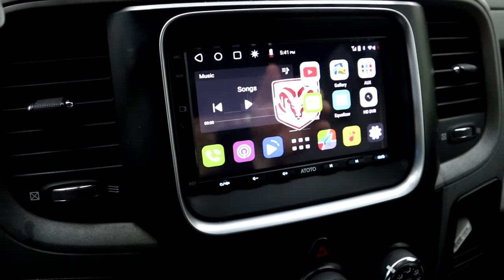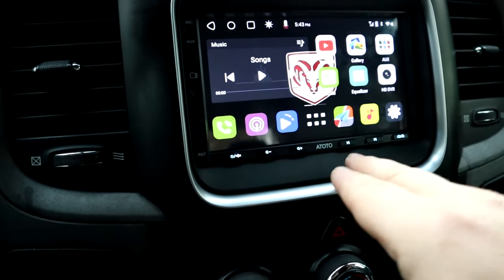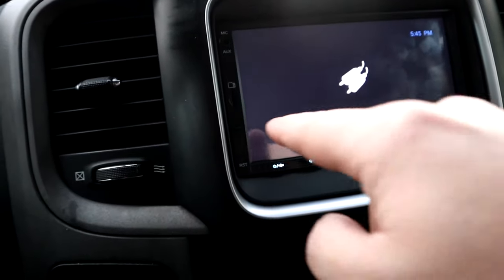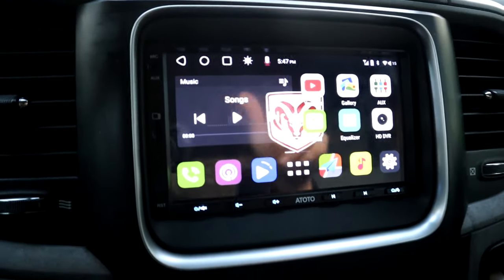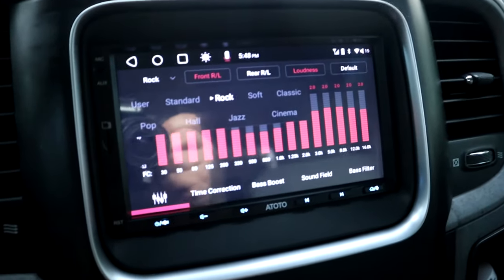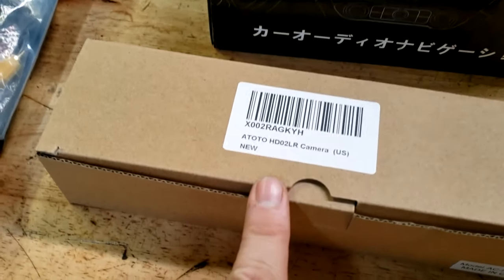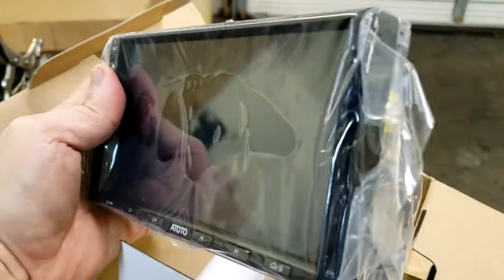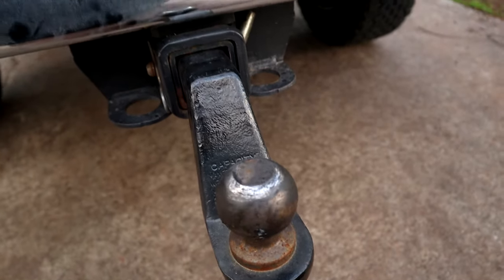New Stereo From ATOTO Watch YouTube And More In Your Car/Truck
In this video we install a new stereo/head unit in my RAM 2500 4x4.
link to stereo

S9 phone
gopro hero 5 session
runcam 2